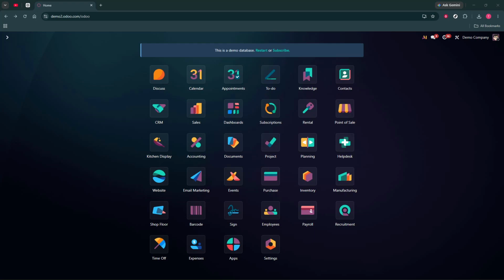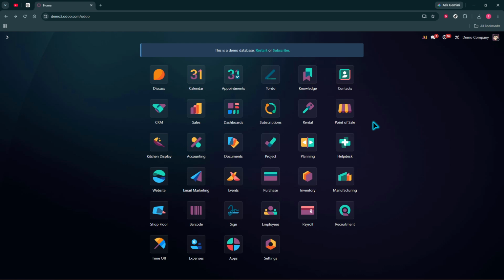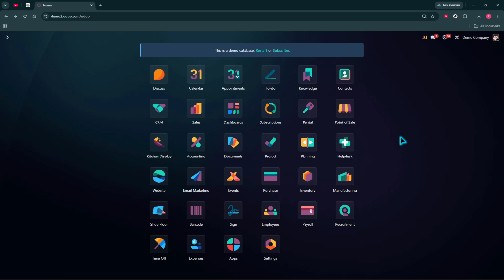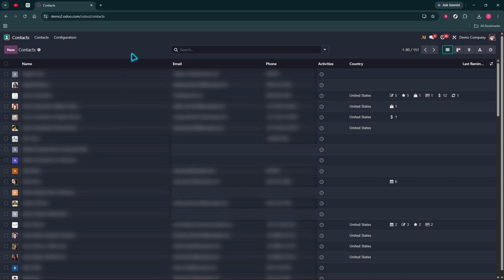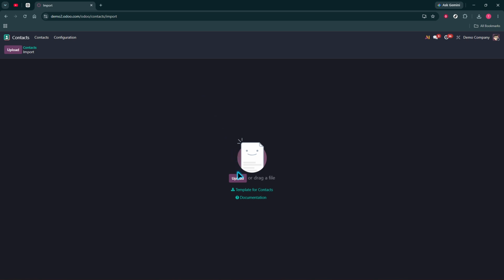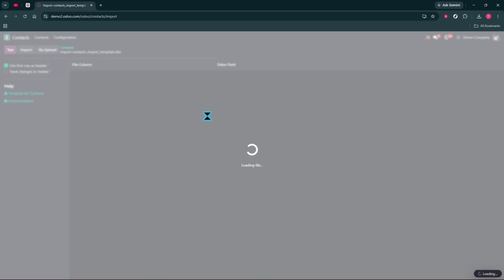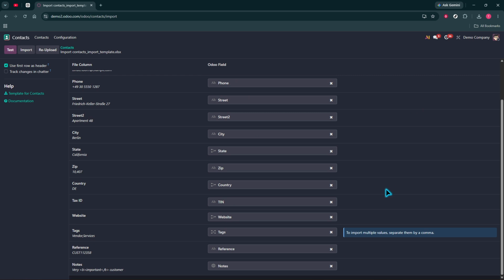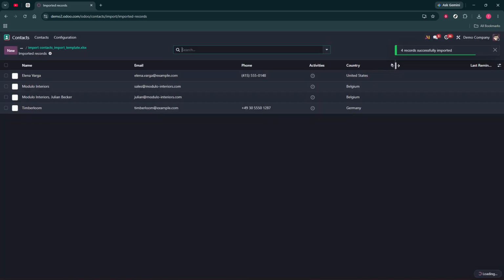How To Use Import And Use Them In Odoo Online [2026 Guide]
How To Use Import And Use Them In Odoo Online